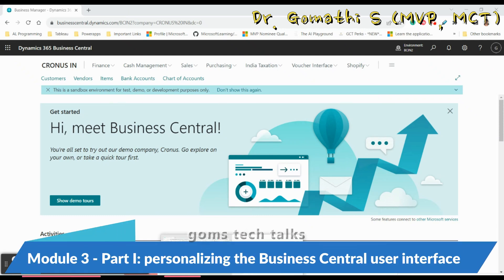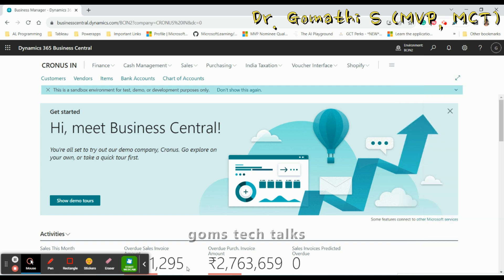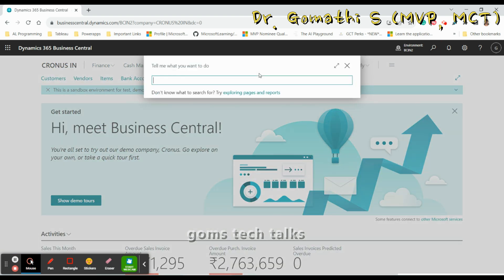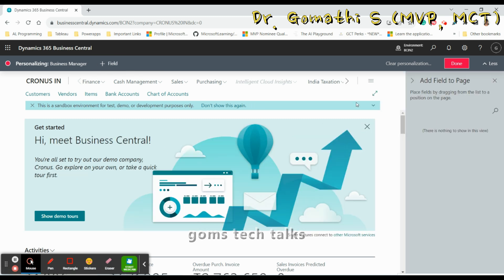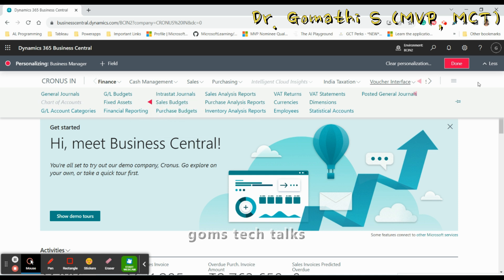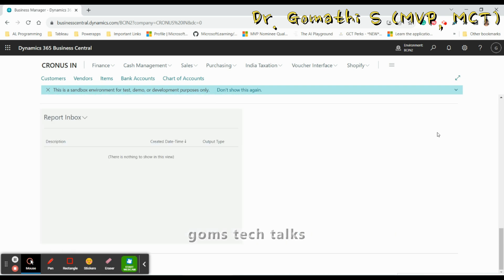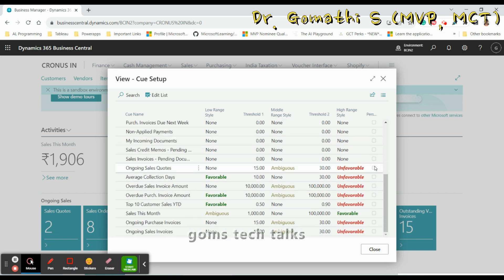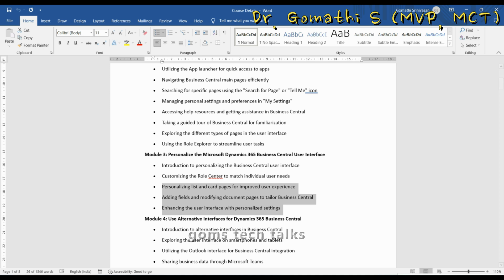personalizing business central user interface | business central personalization | module 3 part 1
Happy learning